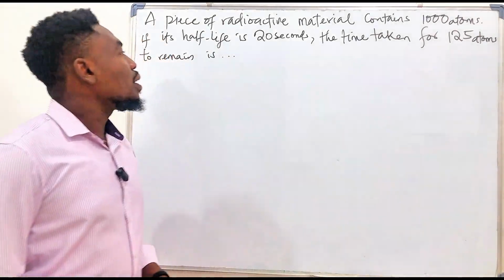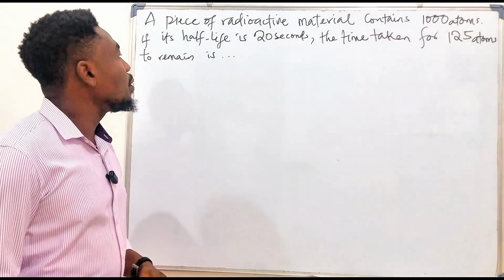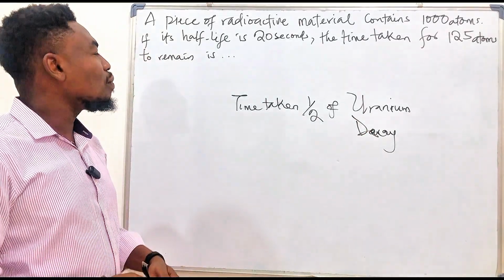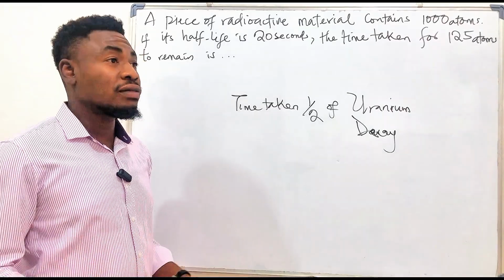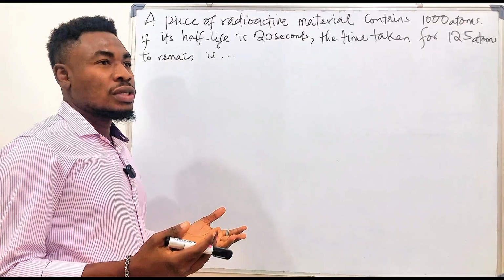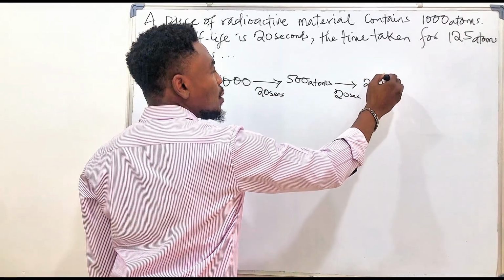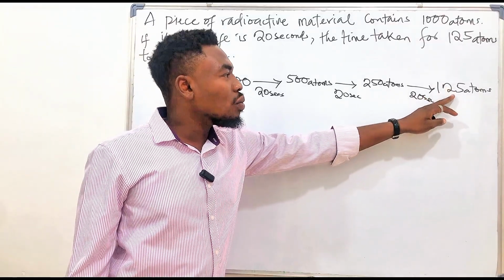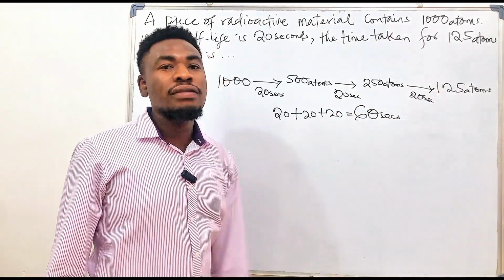JAMB Question 6. Radioactivity.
Please follow this page for more.